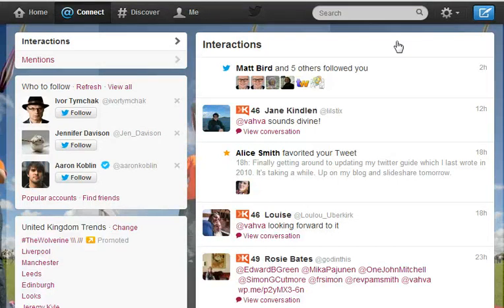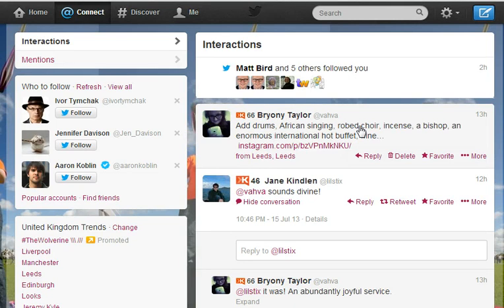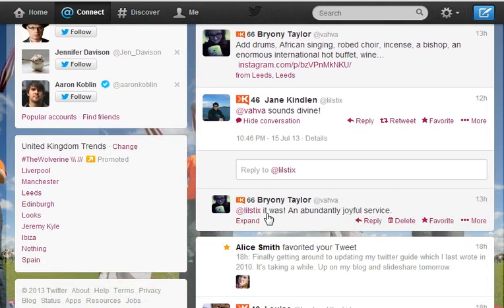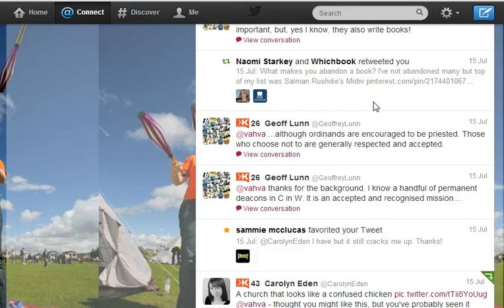A tour of the 'connect' tab on Twitter - how people interact with you on Twitter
A look at Following, Mentioning, Favoriting and Retweeting